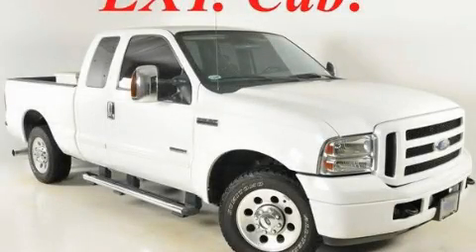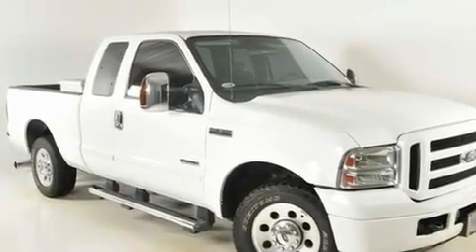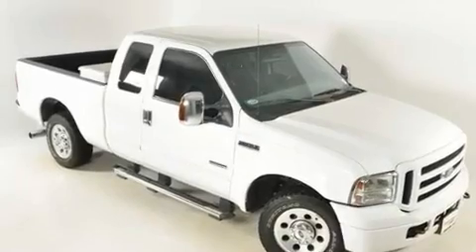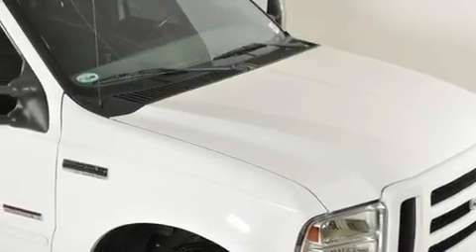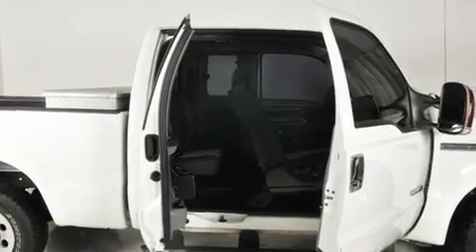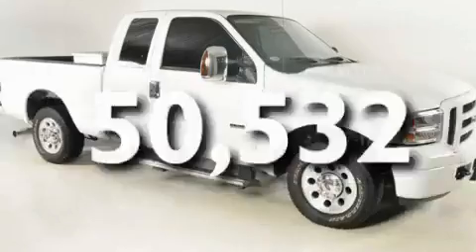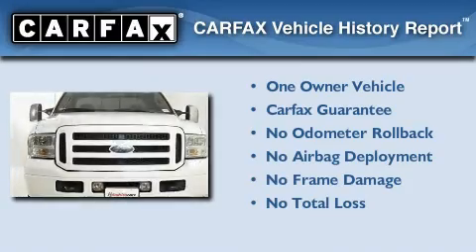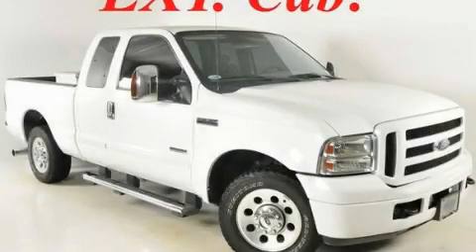2006 Ford Super Duty Duluth GA 30096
Year : 2006
 Make : Ford
 Model : Super Duty
 Engine : Diesel V8 6.0L/364
 Trans . : Automatic
 Exterior : Oxford White
 Miles : 50,532
 Interior : Medium Flint

 http://
 3277 Satellite Blvd
 Duluth , GA 30096
 Used 2006 Ford Super Duty Duluth GA